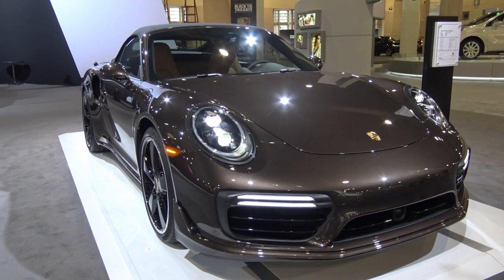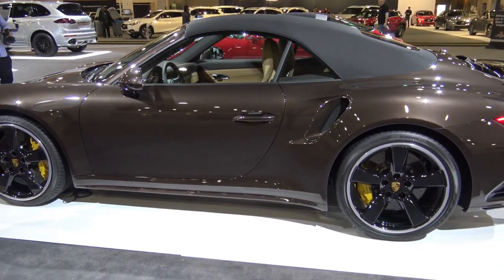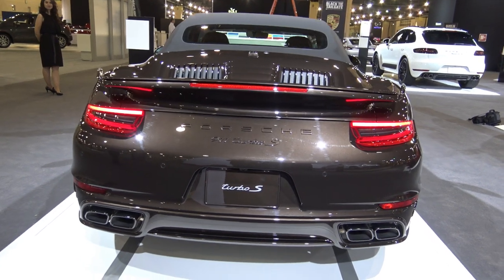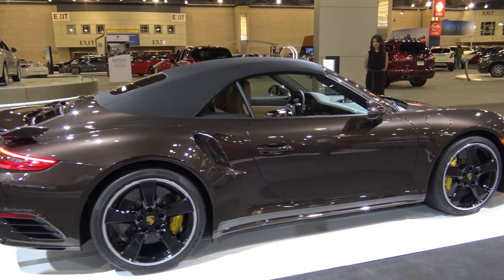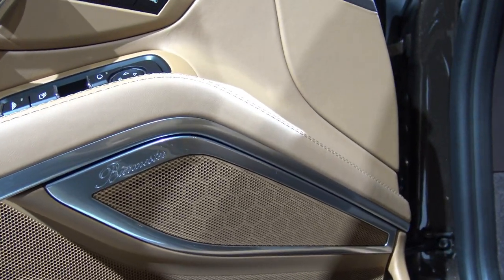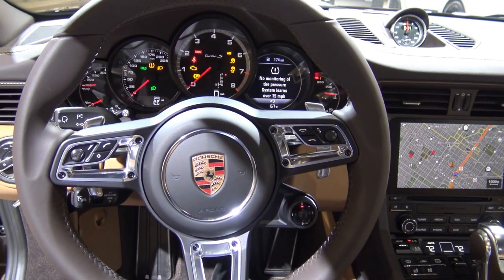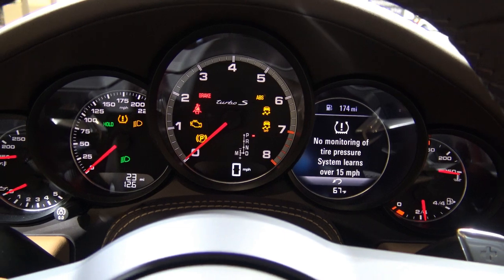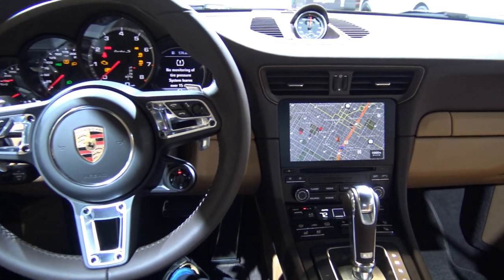2017 Porsche 911 Turbo S Cabriolet $203k Super Car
2017 Porsche 911 Turbo

Thank You for becoming part of my YouTube family.
We both have a passion for cars and watches, which inspires me to continue providing you with tons of high quality videos to watch right from the comfort of your home.

My main mission is continue uploading weekly videos of gorgeous cars, and awesome watches, who needs anything else in life!  this way you receive notifications when new videos get uploaded.